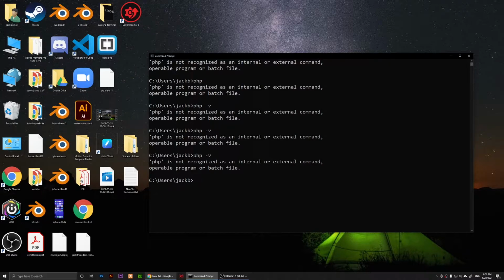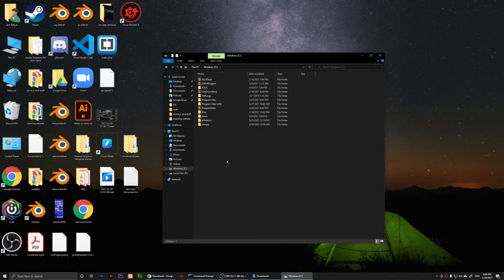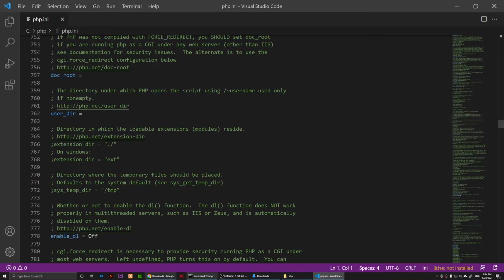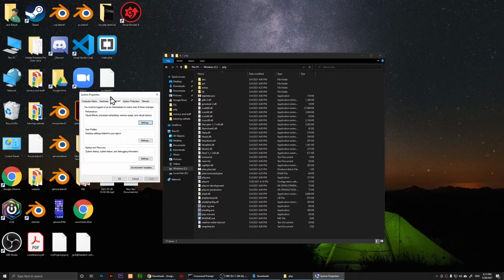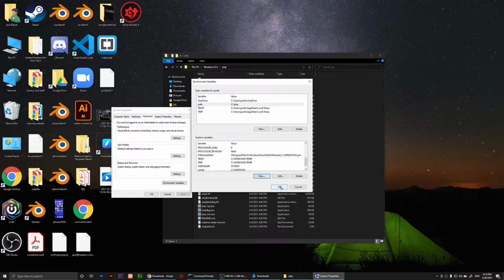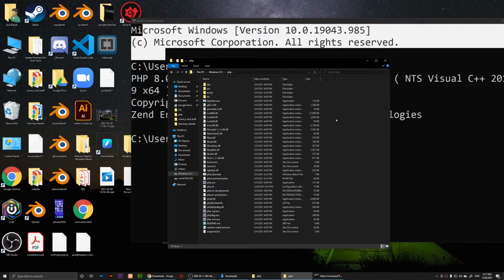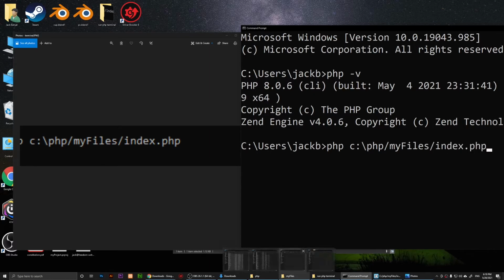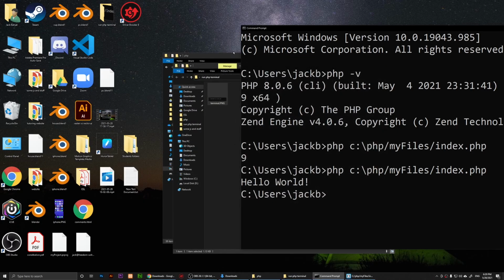How to Install PHP on Windows 10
in this video, I will show you how to install PHP on Windows 10. You will also learn how to run the PHP files through windows command prompt. This video basically covers everything from manually installing the PHP to the operating system to manually running PHP files with the CMD.
wheelchair2#5894
Like my page on Facebook